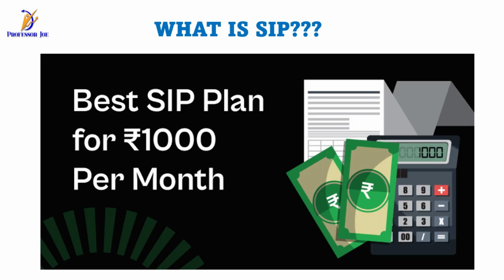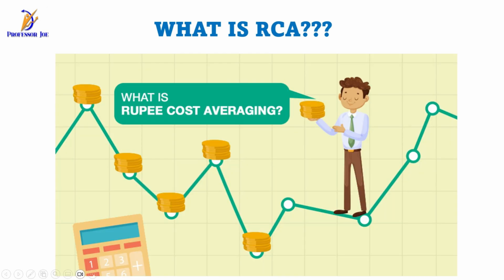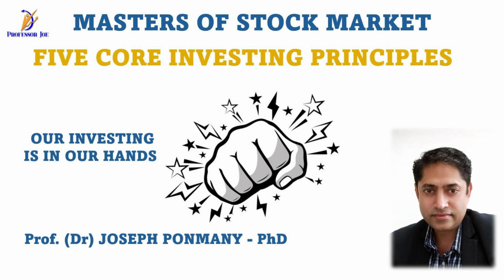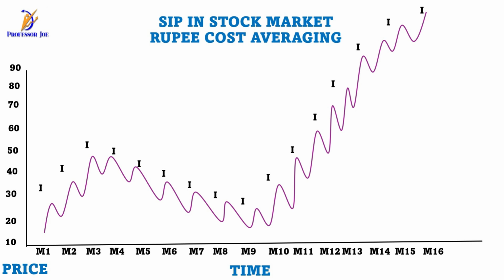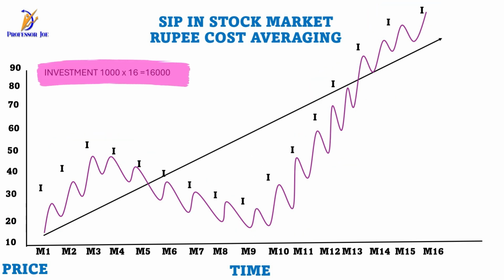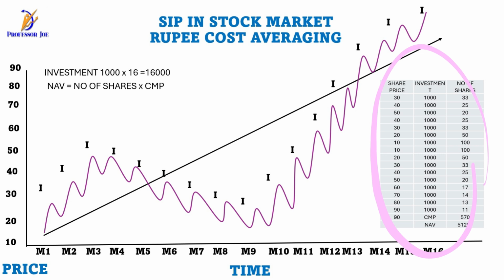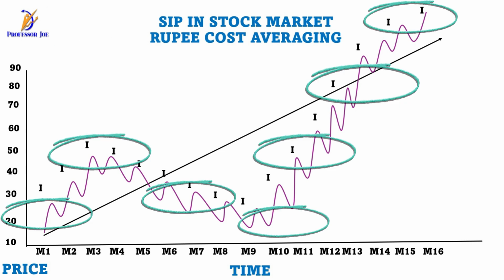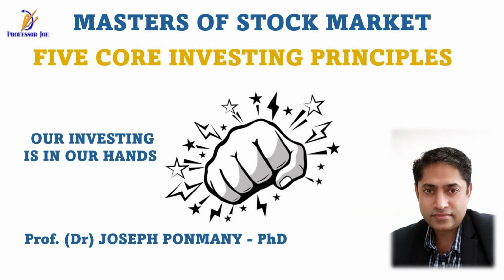Is Your Stock Portfolio Doomed Without Rupee Cost Averaging?